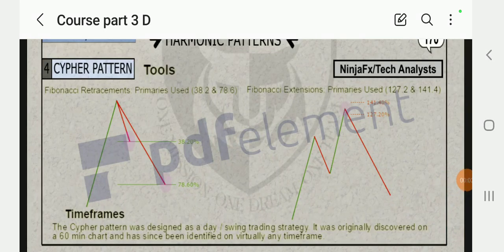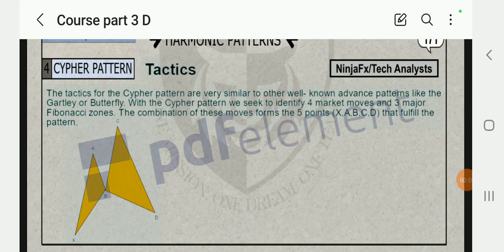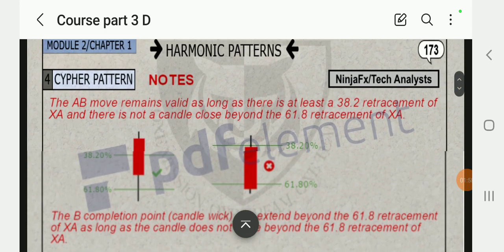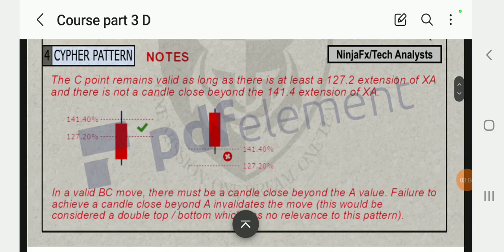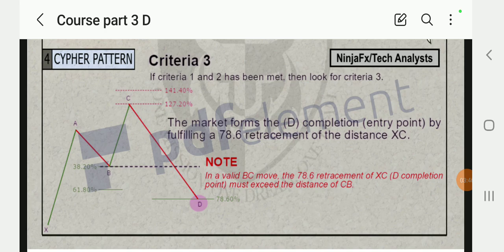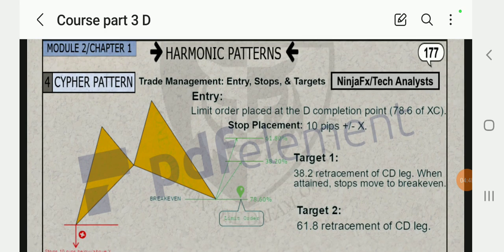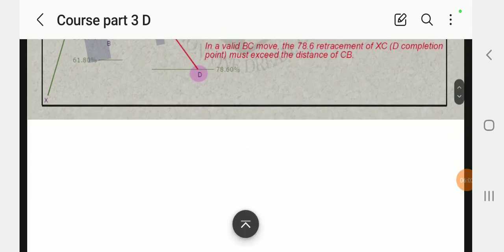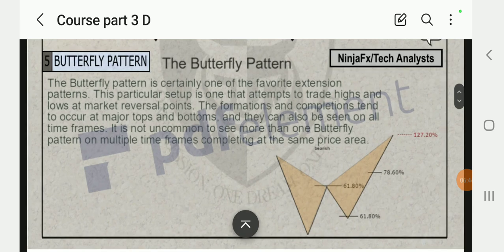WHAT IS A CYPHER PATTERN SIMPLY EXPLAINED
Hello traders this video covers the basics and the advanced theories in trading to help all traders learn and compile a strategy they prefer to use or desire we cover topics such as simple patterns, advanced patterns, complex patterns and more stay tuned to this channel for more knowledge shared everything a new video is uploaded.
THE BEST BROKER I RECOMMEND IS TICKMILL CLICK BELOW SIGN UP AND VERIFY YOUR ACCOUNT TO START TRADING AND EXPERIENCE LIVE TRADING AT TICKMILL CORP.